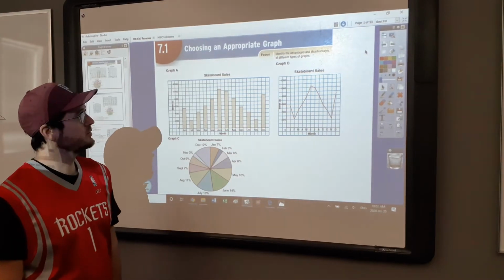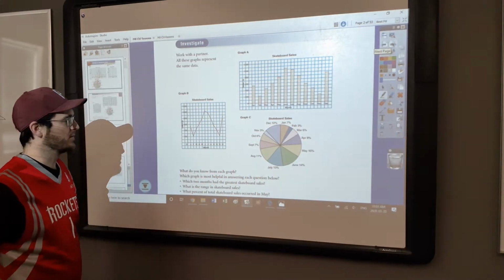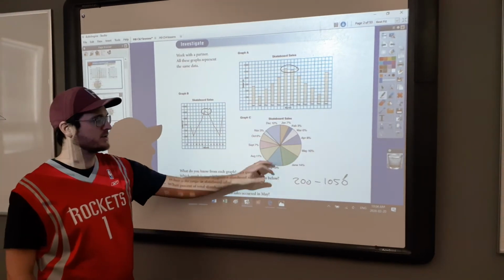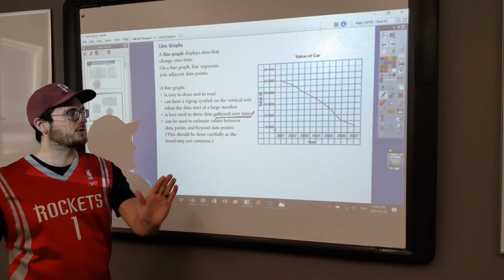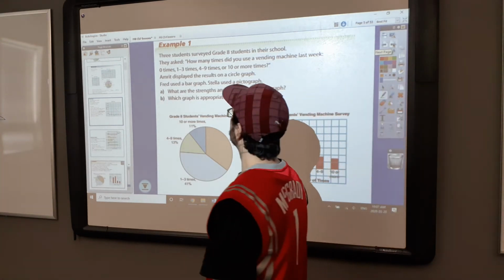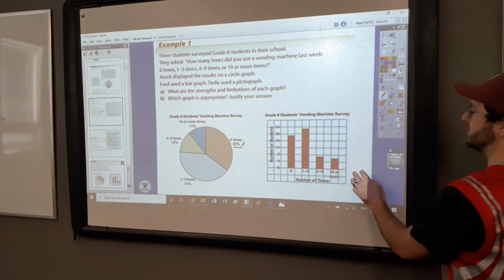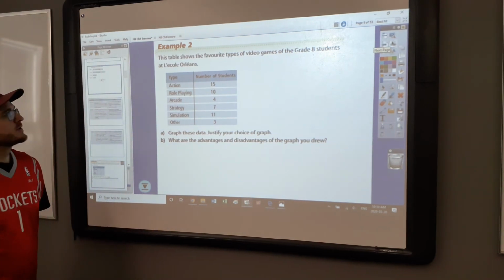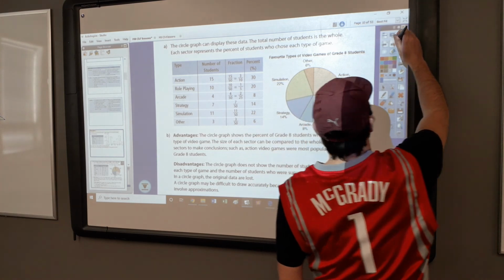Math 8 - 7.1 Lesson